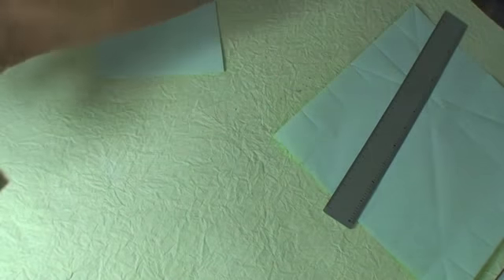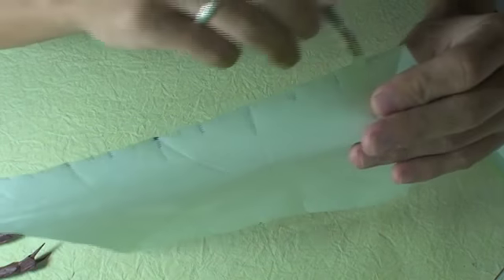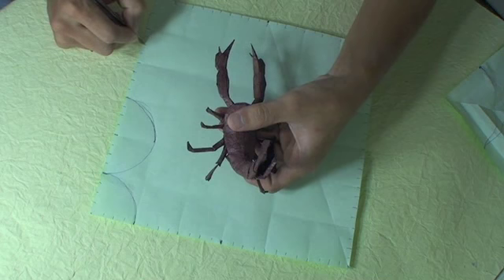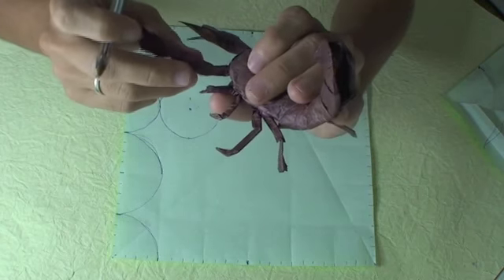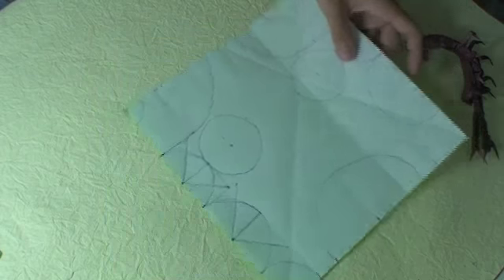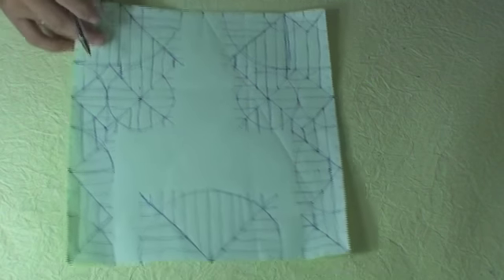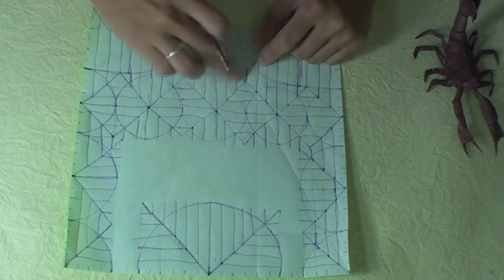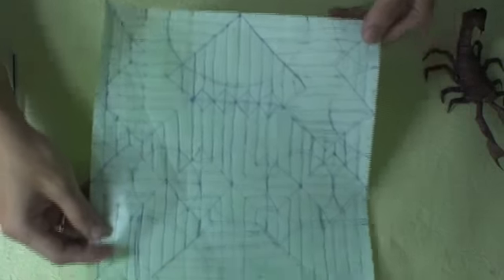Making your own origami design (origami Scorpion)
This is the 5th video teaching how to create your own origami design.
This video shows how to make origami using circle packing and box pleating (concepts explained in the first video)